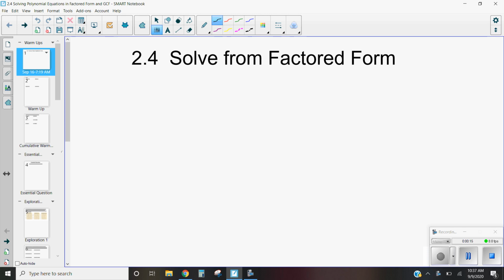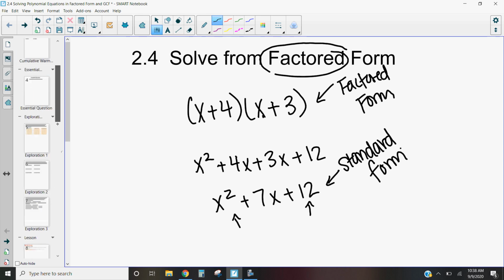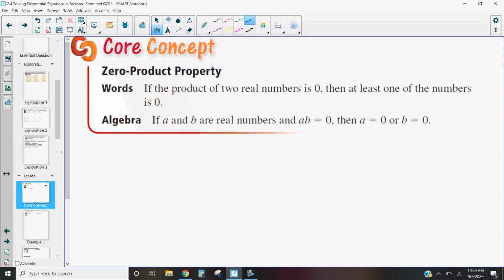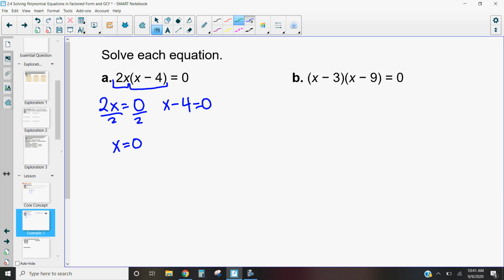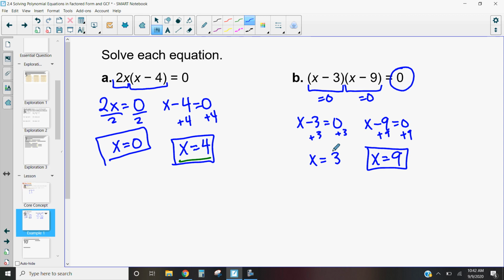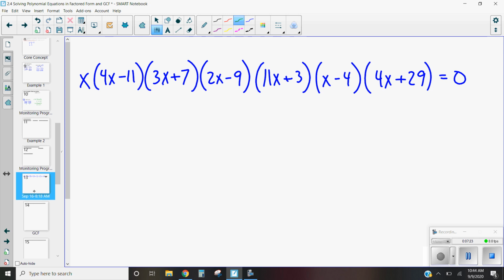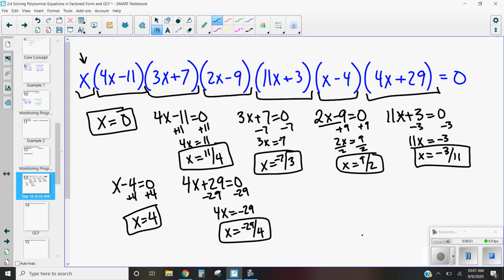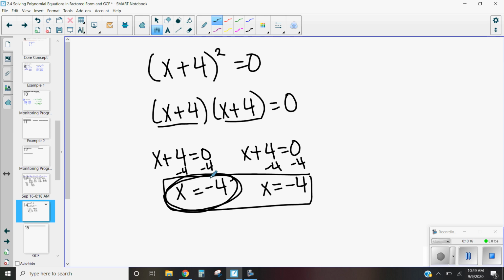2.4 Solving Polynomial Equations in Factored Form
This video discusses how to solve polynomial equations in factored form. It also specifies what is factored form.